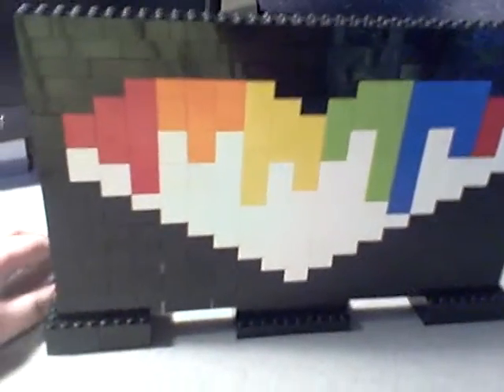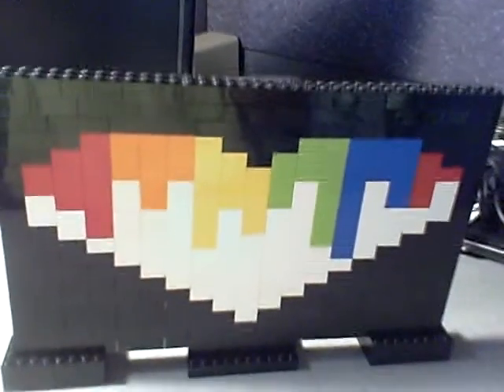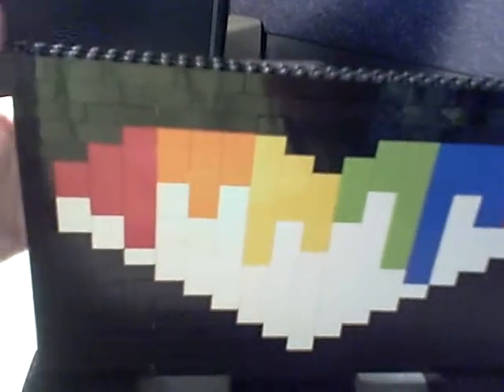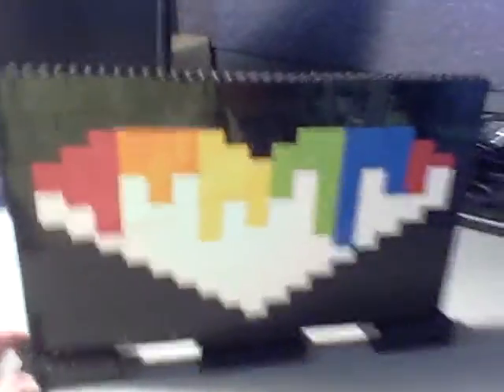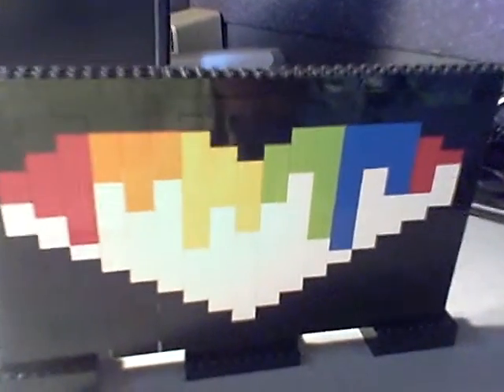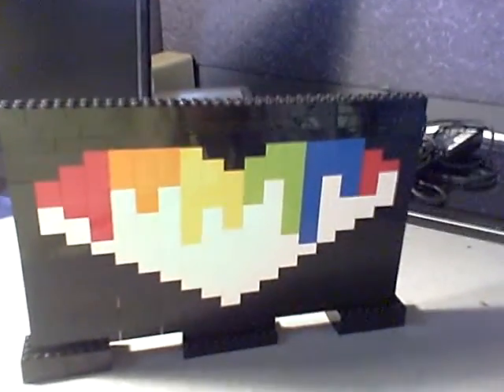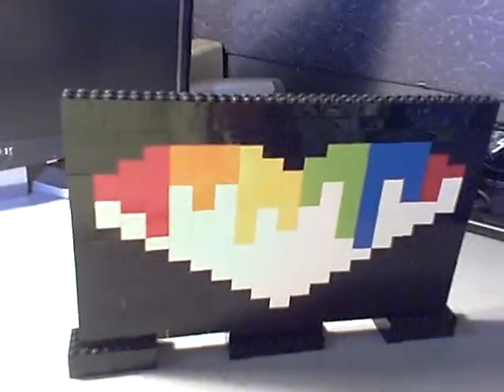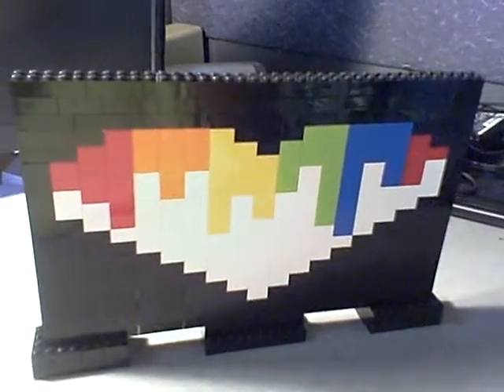Grid Build - Paint Heart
So sorry for not editing... just trying to not have to have y'all waiting. Hope you like the build!